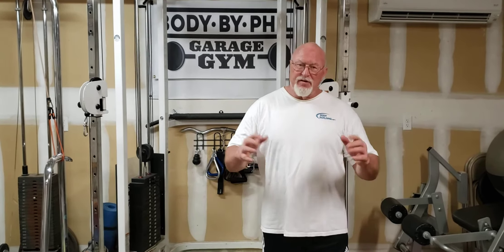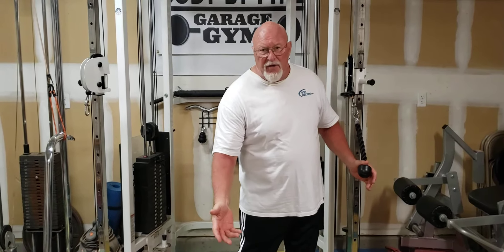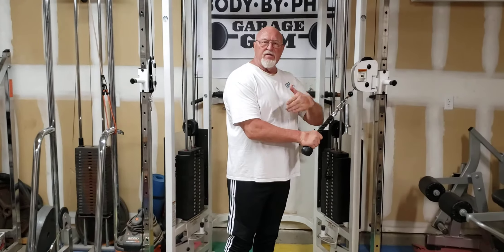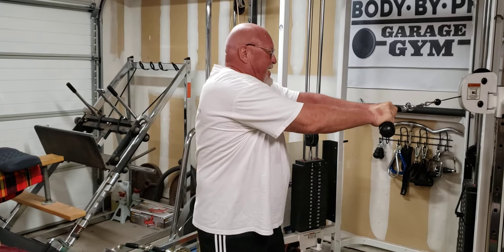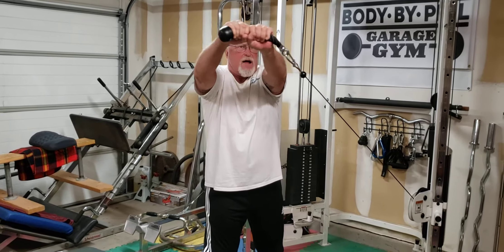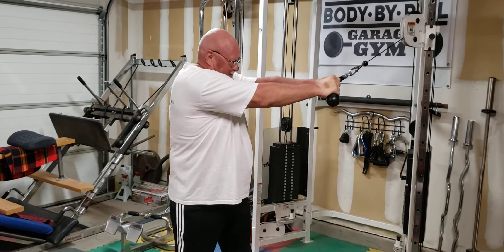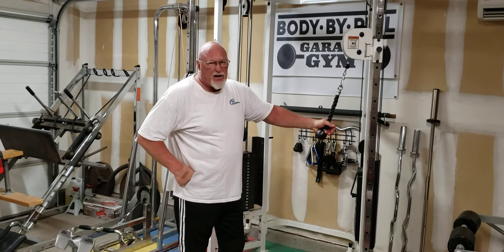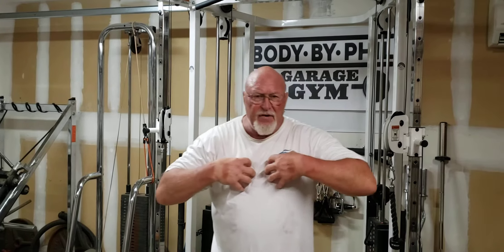Body By Phil Garage Gym "Let's Do the Twist" in 2021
Body By Phil Garage Gym "Let's Do the Twist"

One of the most important areas of your Body to consider as you get older is your Core; the Abdominal, Oblique, Back muscles and Glutes.

As we reach the Half-Century and Older Stage of our Lives, it's harder to be rolling around on the floor to get a good Core Workout, because getting up is harder now. So I'm introducing the Standing Cable Twist to your workout. Load up the weight and get ready to Burn that Core, and the Glutes, Oh you'll find out on your own if you add this to your Workout. don't want to give away all the sore muscle secrets.